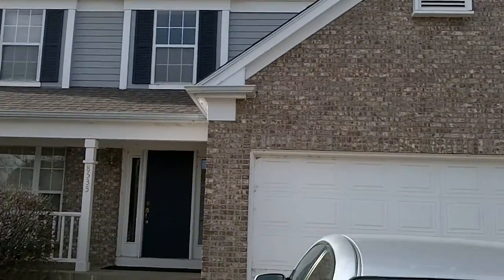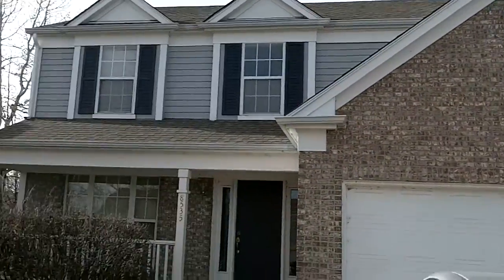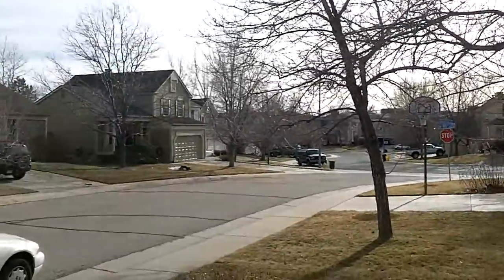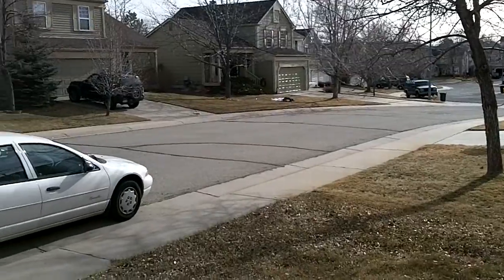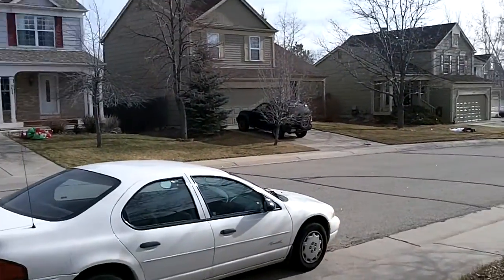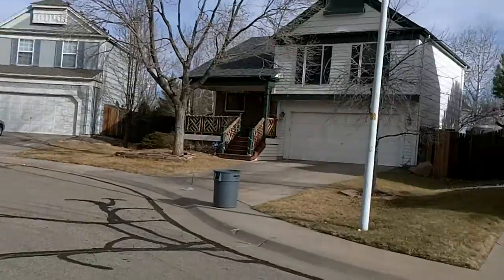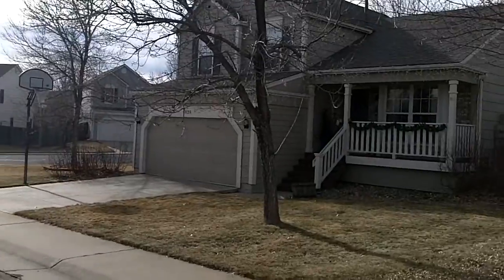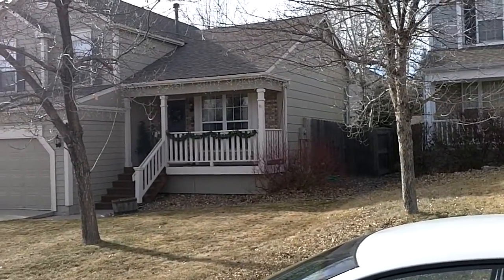Vlog: My Home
I'm showing off the exterior of my home, as I don't want to end up on Hoarders, which will happen if I show off the interior.